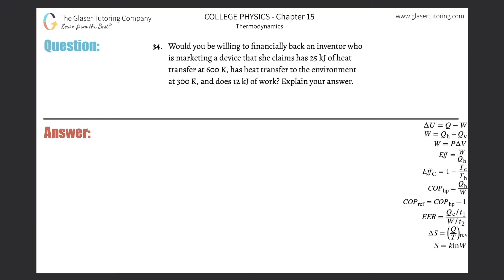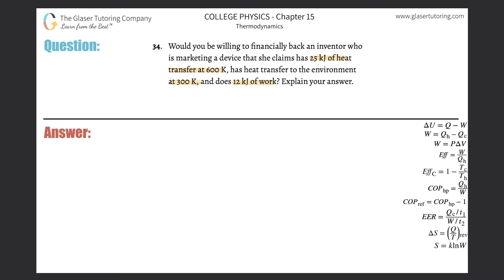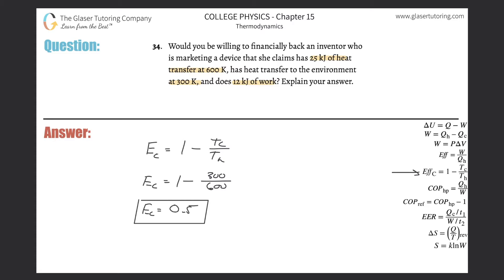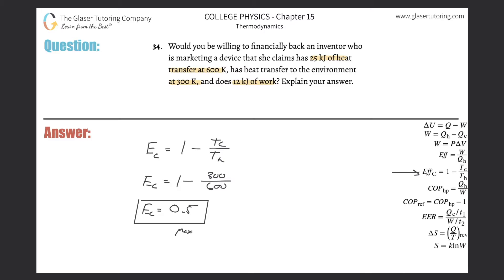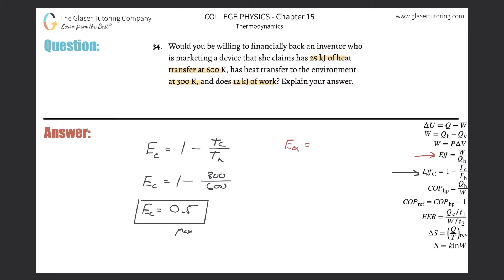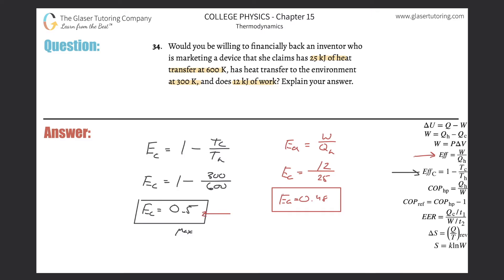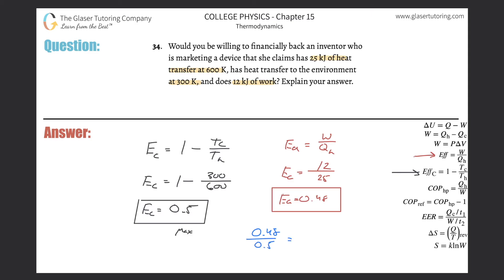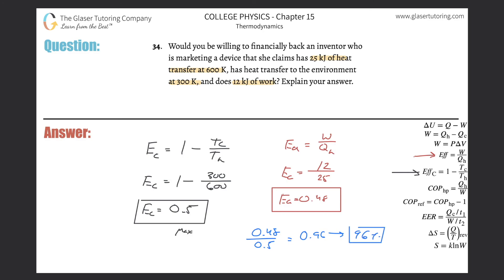15.34 | Would you be willing to financially back an inventor who is marketing a device that she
Would you be willing to financially back an inventor who is marketing a device that she claims has 25 kJ of heat transfer at 600 K, has heat transfer to the environment at 300 K, and does 12 kJ of work? Explain your answer.